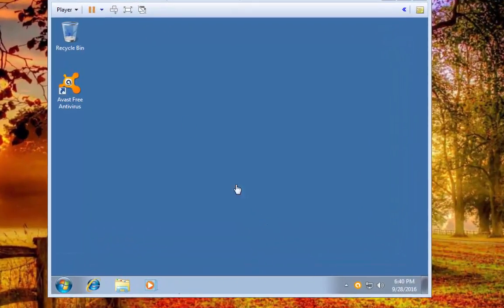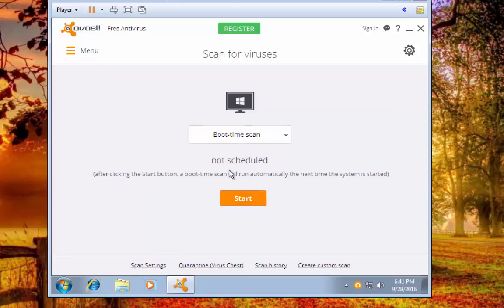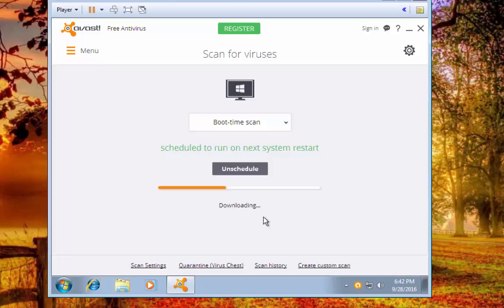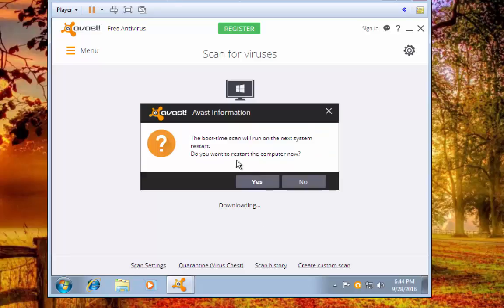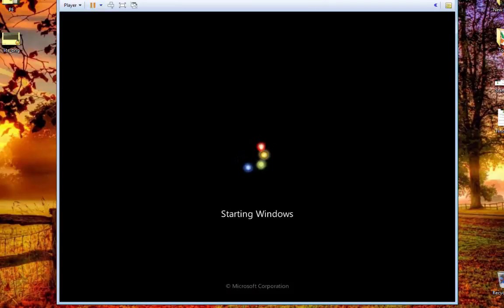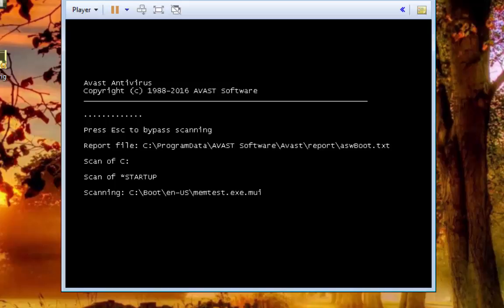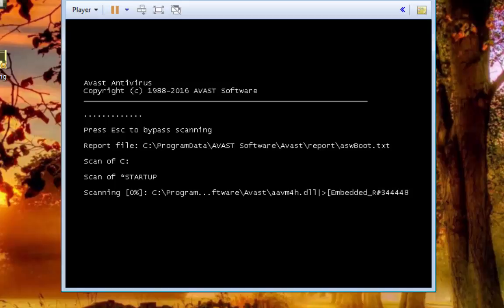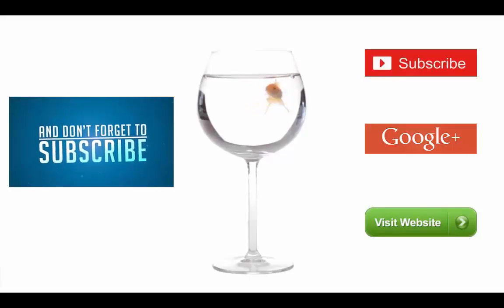How To Run A Boot Time Scan With Avast | Why Not To Use More Than One Antivirus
Sometimes infections will not let you run a scan from within windows.  Avast has a great feature that lets you perform a boot time scan. It will scan the system before it fully loads into windows. This can be very useful when dealing with stubborn infections.

If you enjoyed this video and it helped you in some way. Anything from ten cents to a quarter or more is appreciated!